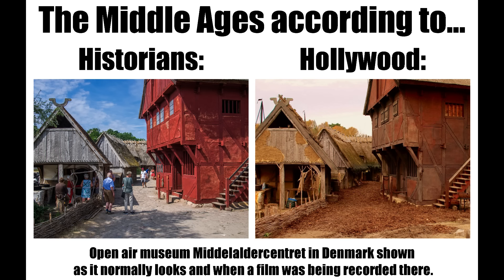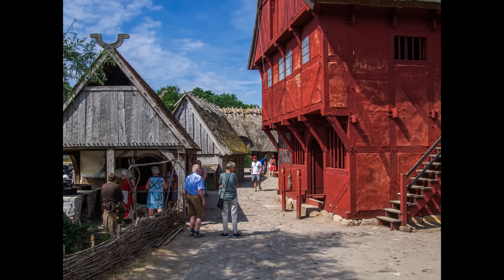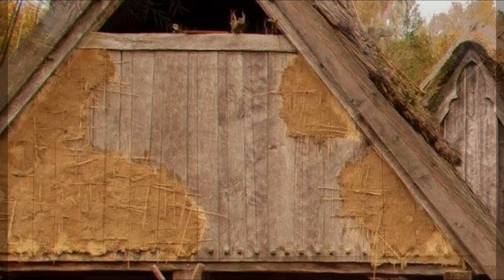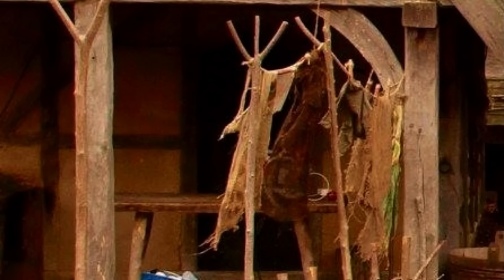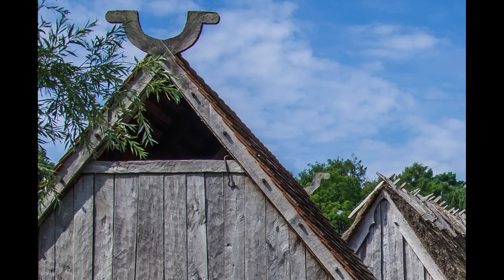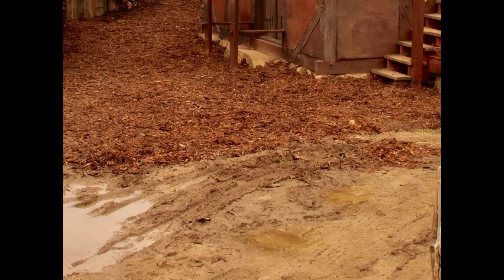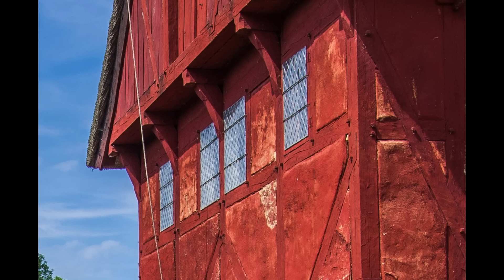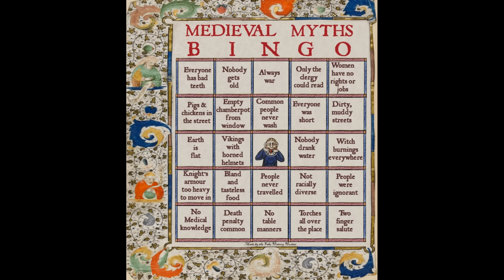The Middle Ages according to historians VS the middle ages according to "Hollywood"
When a film crew came to the experimental living history archaeological open-air Middelaldercentret museum in Denmark they decided that the way historians, archaeologists and experts thought he middle ages looked like just wasn't filthy enough and they turned the place into a mess.

When I say Hollywood, I of course mean the movie/TV industry in general, not just films made in Hollywood.

Article explaining why the film crew was wrong about the middle ages;

The film in question is '12 Paces Without a Head' (2009)